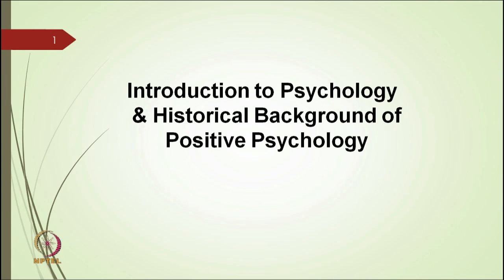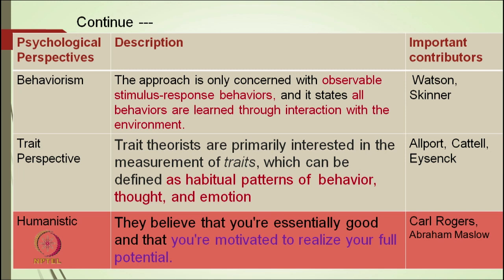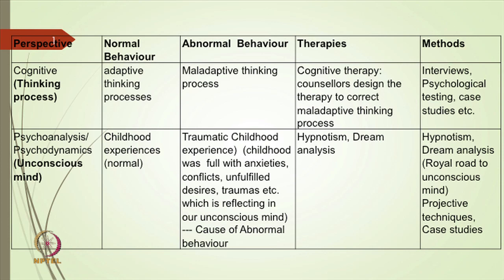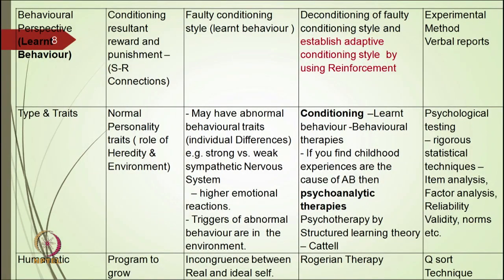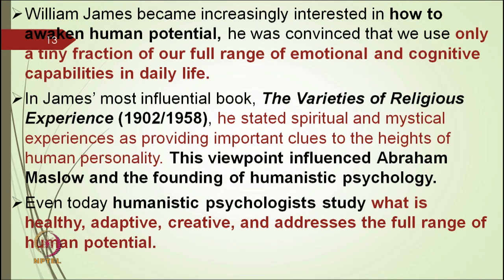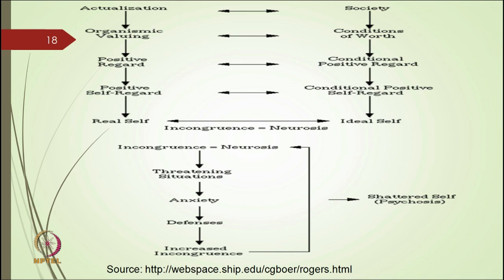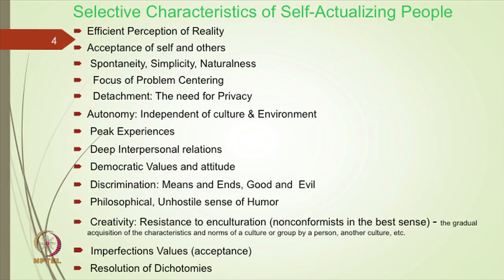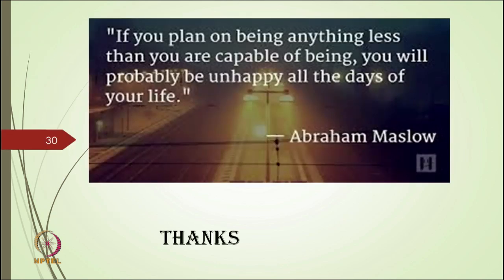Introduction to Psychology